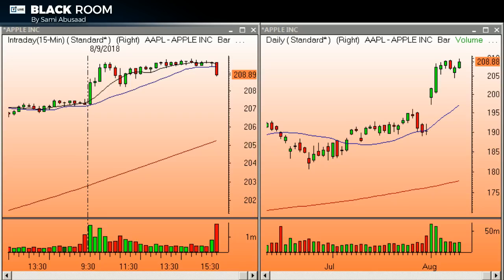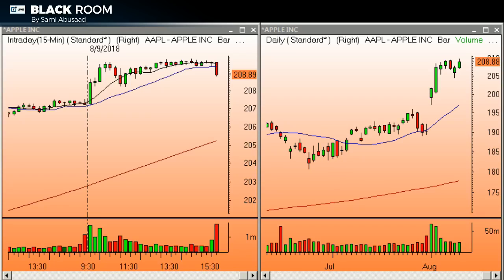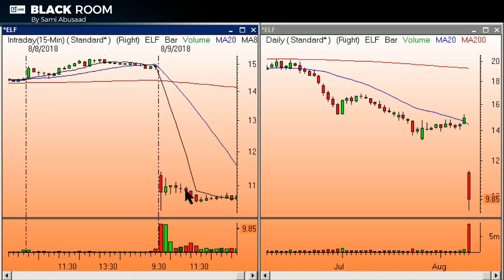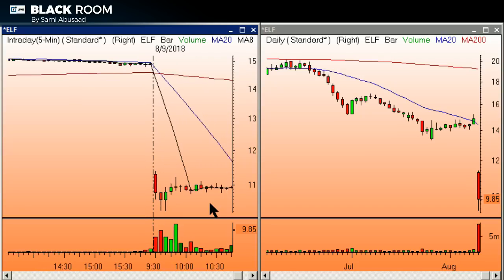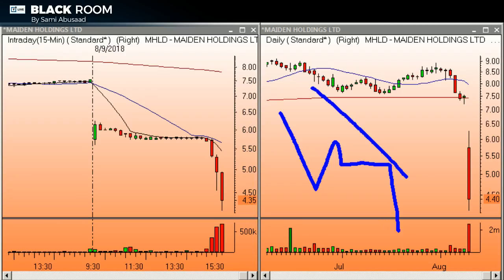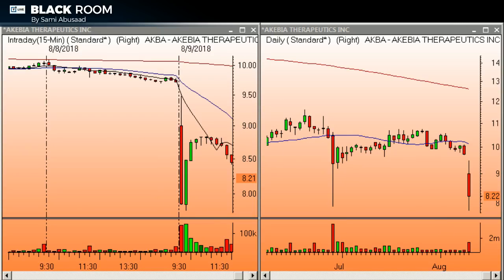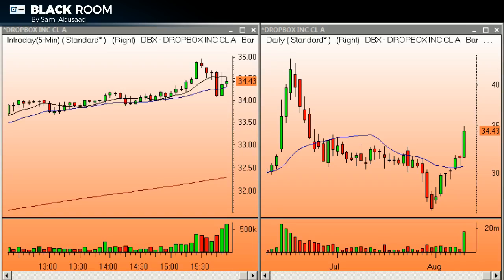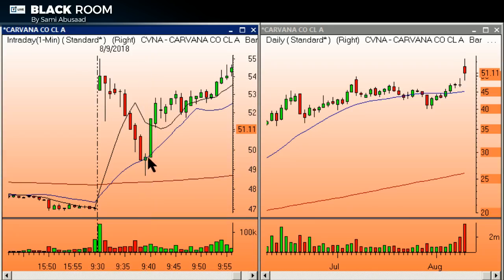T3 Live - The Best Day Trading Pattern | Black Room Lessons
In theory, only patterns with no major flaws should be playable. However, such patterns are rare, and limiting one’s trading to picture perfect patterns will virtually guarantee missing out on most days. As such, some patterns that are not considered “flawless” should become playable if the stock makes a move that fixes the problem.